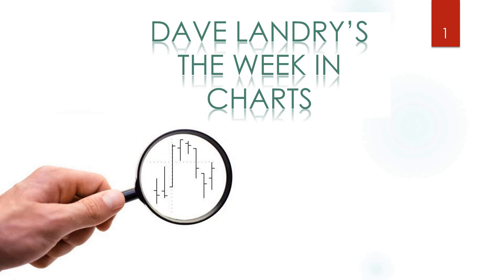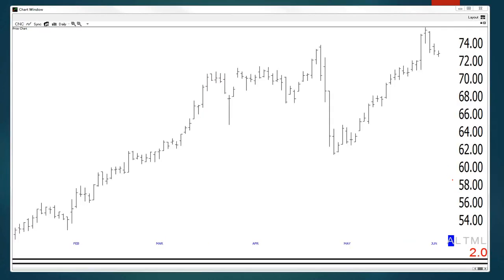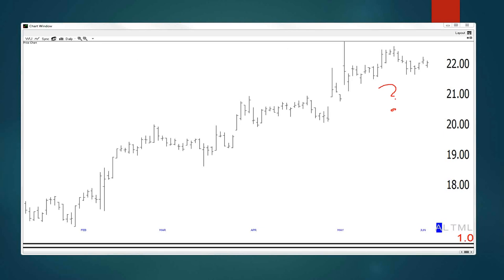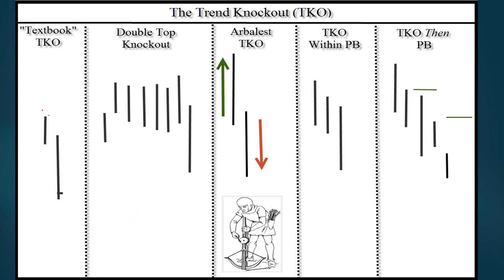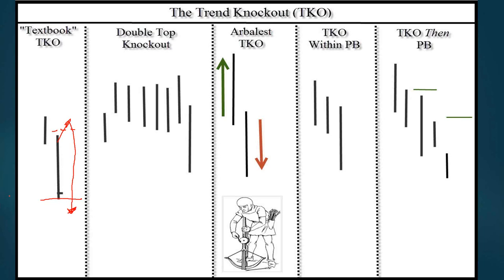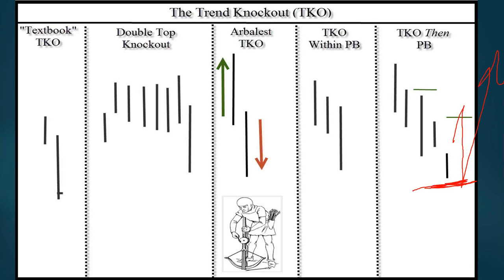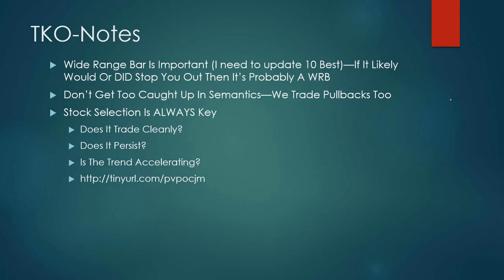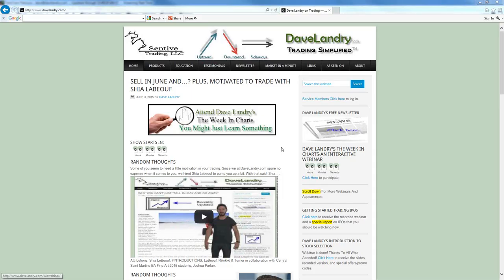06/04/15 Dave Landry's The Week In Charts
Dave discusses his Trend Knockout Setup (TKO) in detail, analyzes current market conditions, takes your questions on trading, and gives his 2 cents on your stock picks.